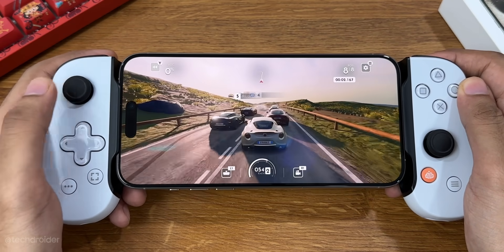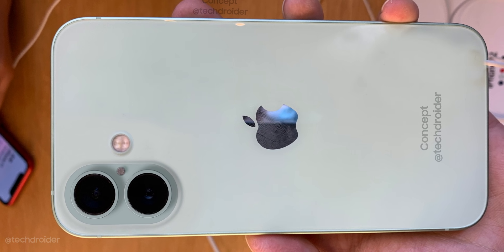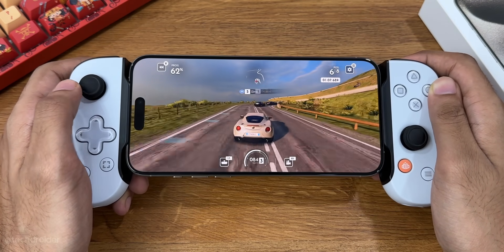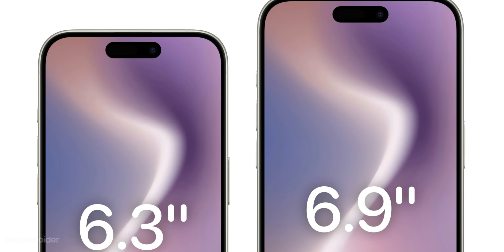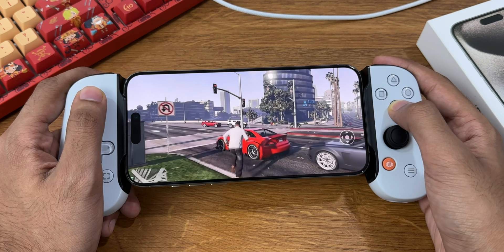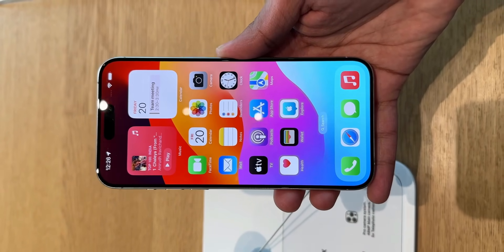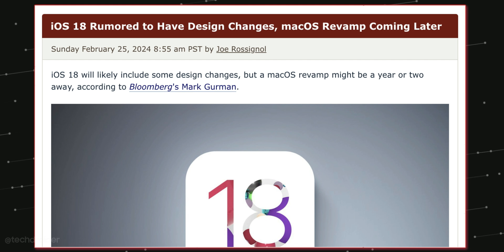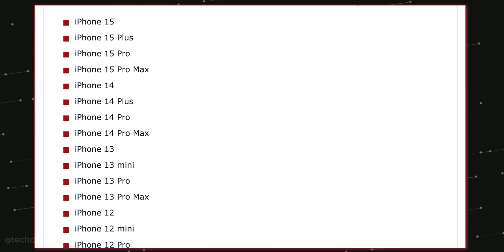iPhone 16 Pro - Apple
Apple is all set to launch the iPhone 16 Pro Max with a brand new design, more powerful A18 Pro Chipset, and some new colors. Apple iPhone 16 first look at CAD Renders with new design and features.